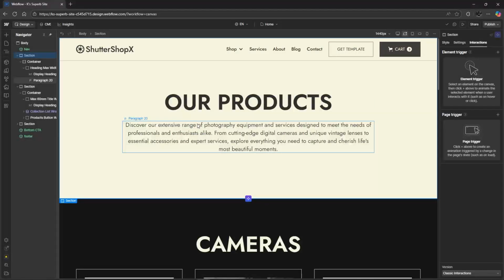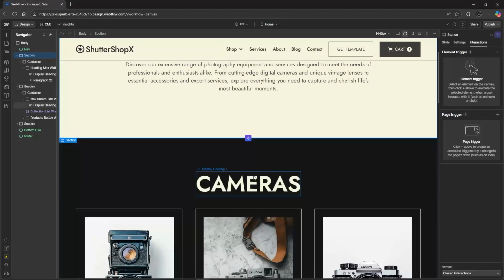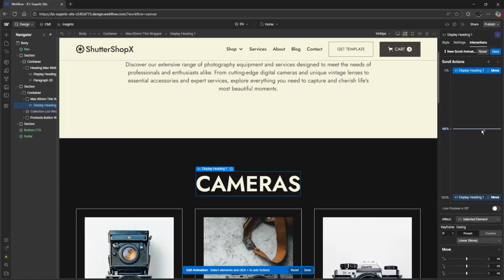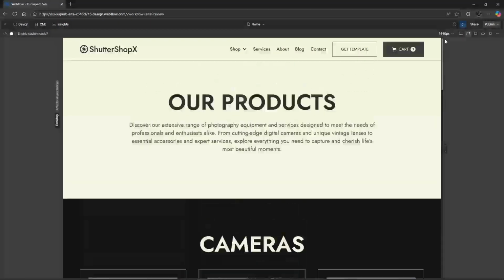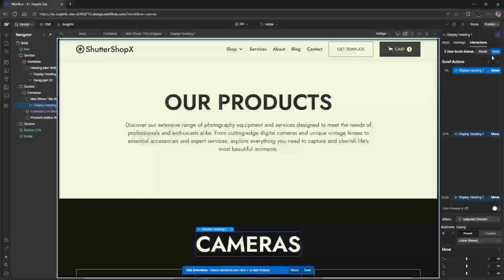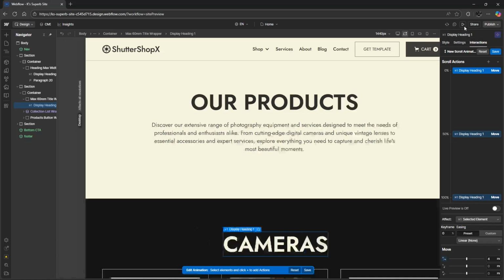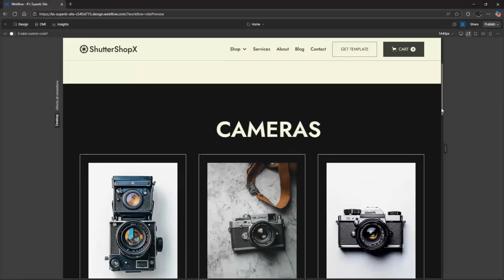How to Make Moving Text in Webflow [QUICK GUIDE]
Let's take a look at how to make moving text in Webflow.